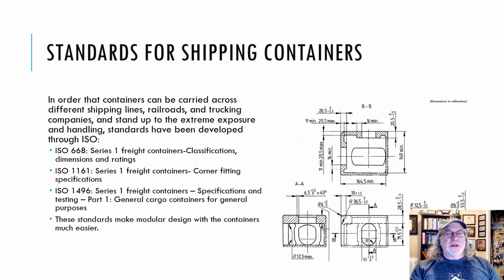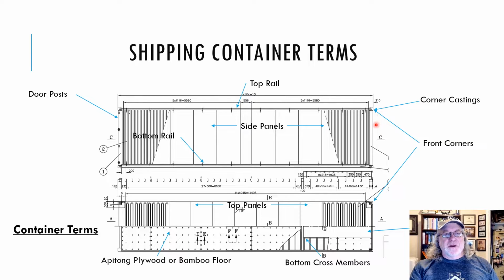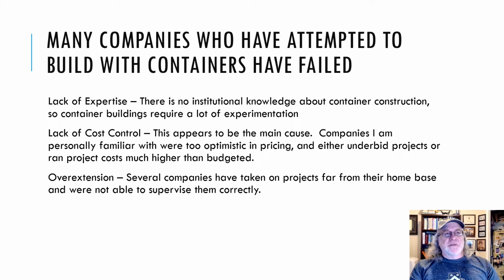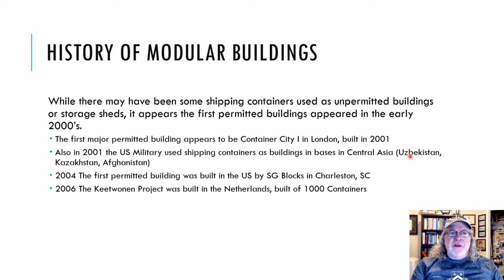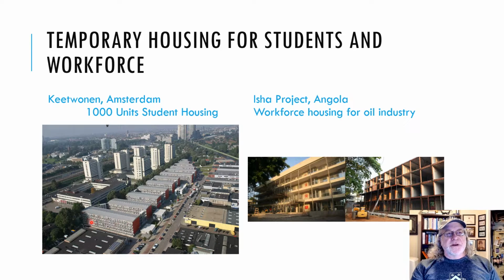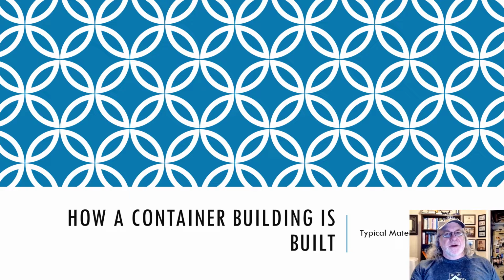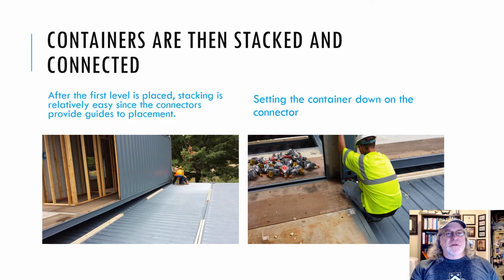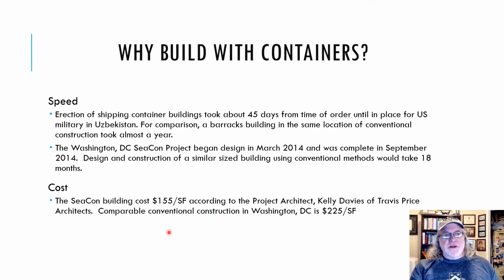Modular Buildings from Repurposed Shipping Containers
This is a presentation I prepared for a graduate course I took at Columbia University, New York researching the construction of modular buildings from shipping containers.